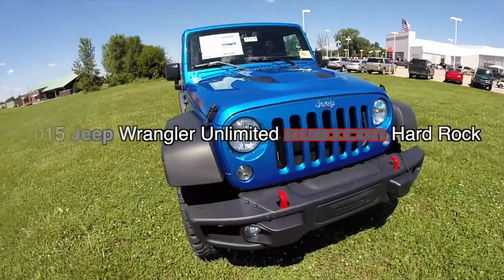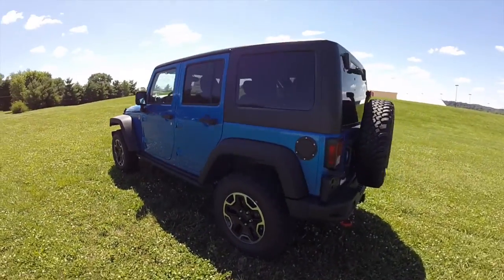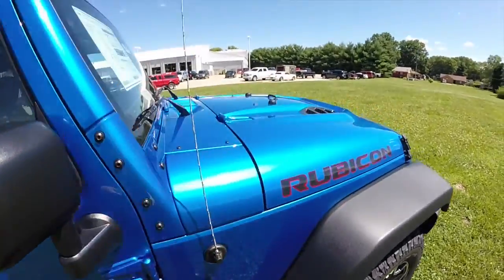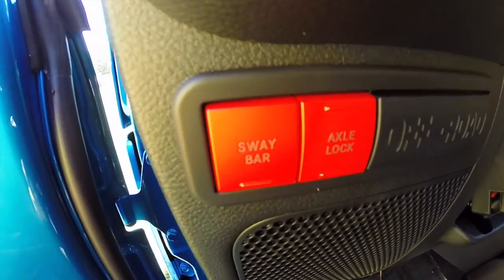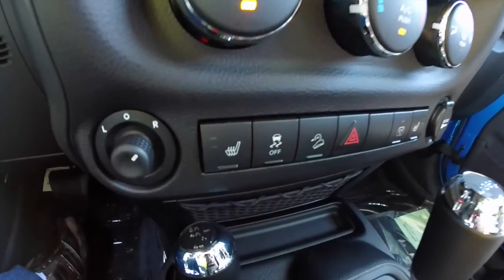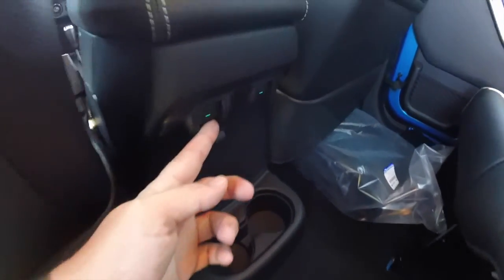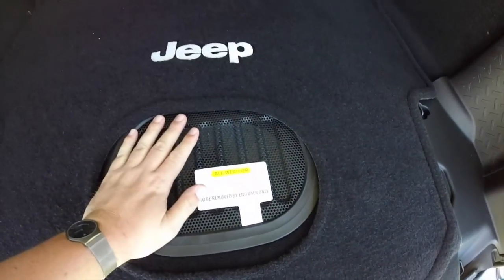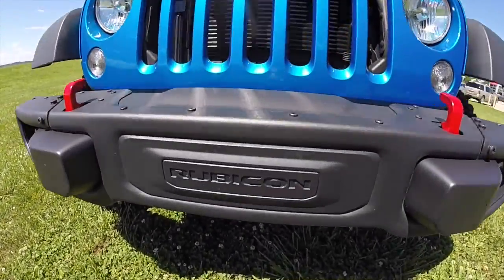2015 Jeep Wrangler Unlimited Rubicon Hard Rock Blue | New Jeep Wrangler Indianapolis, IN | 17555